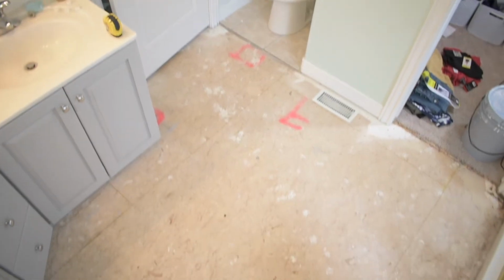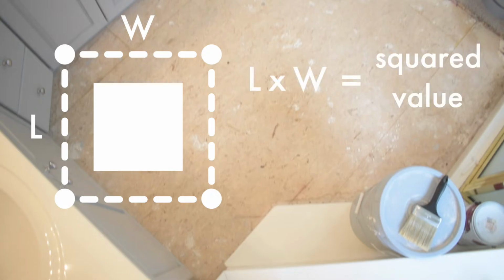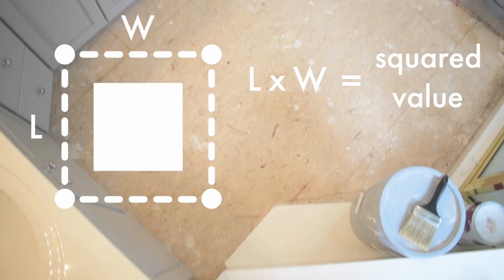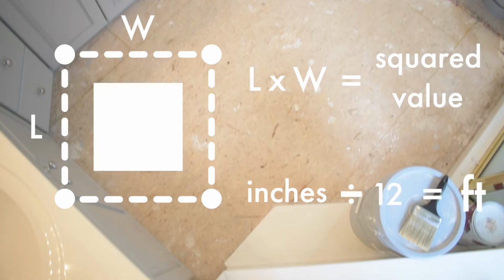DIY How to measure square footage - new flooring prep!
This video demonstrates how to measure square footage. This how to video is an easy DIY project in order to find the square footage you need for new flooring. Finding the square footage of an area, not just flooring, is simple.

How to calculate square footage (for new flooring or any area):

(L x W)
1. It doesn't matter which is L and which is W as long as they are perpendicular to each other
2. Identify what you are measuring in (like inches)
3. Identify what measurement you want to get to (like feet)
4. Apply the appropriate math. If measuring in inches and wanting to get to feet, divide the inches by 12 that is now the feet value
5. Multiply L x W
6. That is your value of your square footage

Tools Used in this video:

- Stanley Lever Lock measuring tape
- Home Depot Pencils

This video was made to demonstrate how I/Colton/we/Homes by C & B/Colton Crump DIY personally completed this type of project. I/Colton/we/Homes by C & B/Colton Crump DIY assumes no liability for property damage or injury incurred as a result of any of the information contained in this video. I/Colton/we/Homes by C & B/Colton Crump DIY recommend safe practices when working with/on any structure or object, seen or implied within this video. Information contained in this video does not create and hold any warranty or guarantee for any reason.This video was made for demonstration purposes and provides my/our own opinion on how to complete a project. I/we/Homes by C & B/Colton Crump DIY will not be held liable for any damage, injury, accident, or mishap that may happen to you when attempting the same or similar steps outlined. Any injury, damage, or loss that may result from use or improper use of these tools, equipment, or from the information contained in this video is the sole responsibility of the user and not Homes by C & B, Colton Crump, Bailey Crump, or Colton Crump DIY.